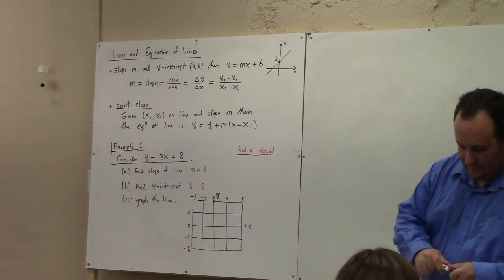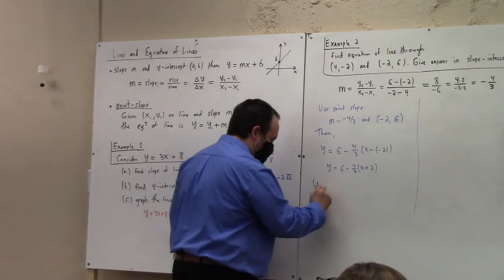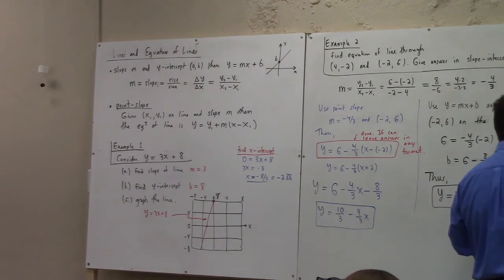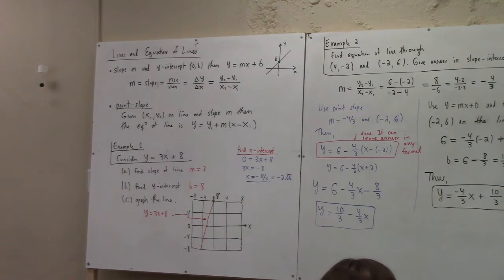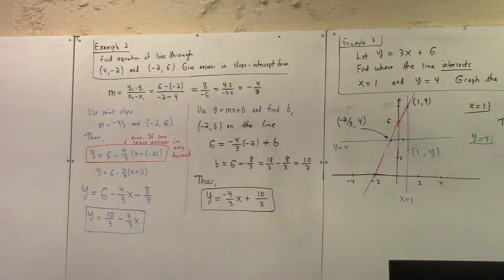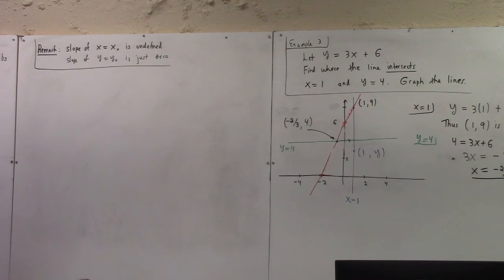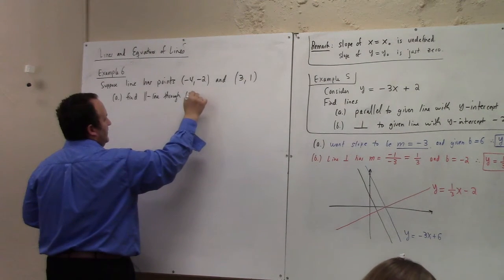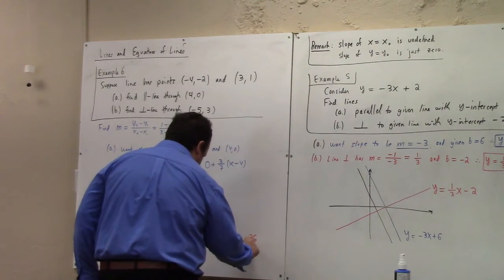MH 101-04, equations of lines, parallel and perpendicular, 9-9-20 part 1